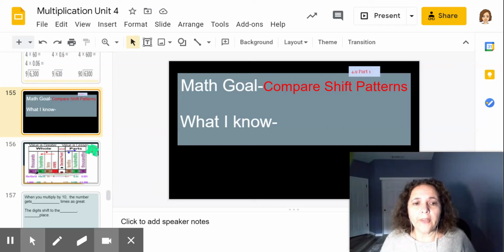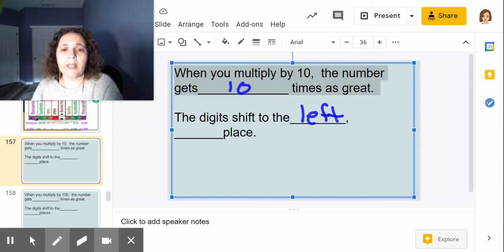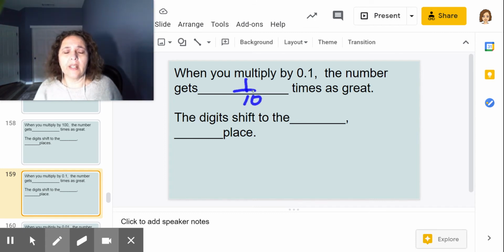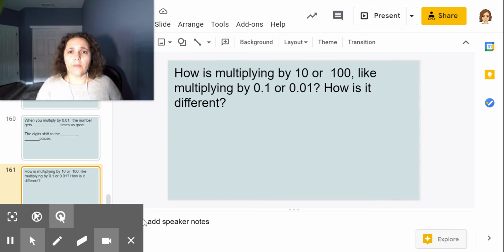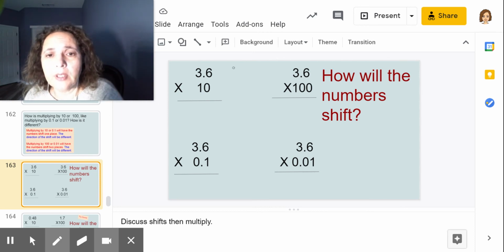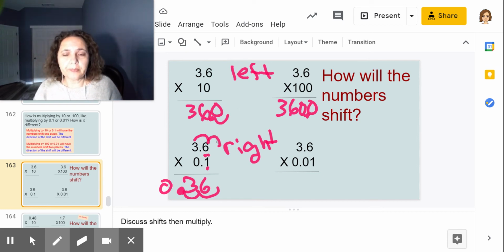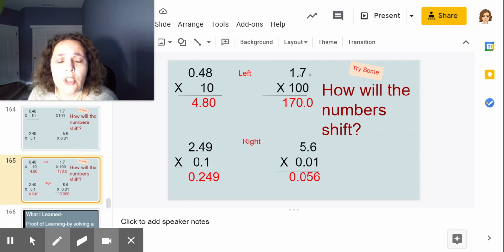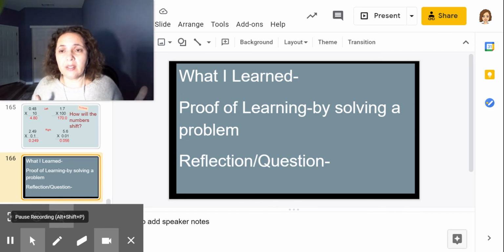Multiplication-Compare Shift Patterns 4.9 Part 1